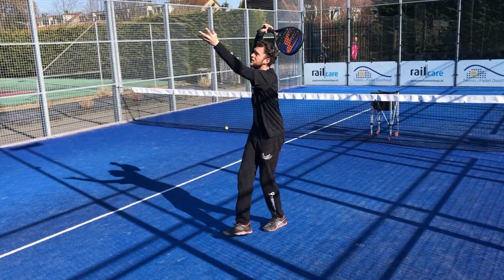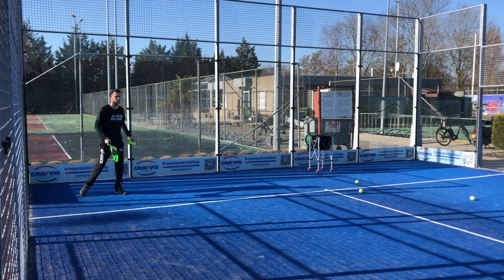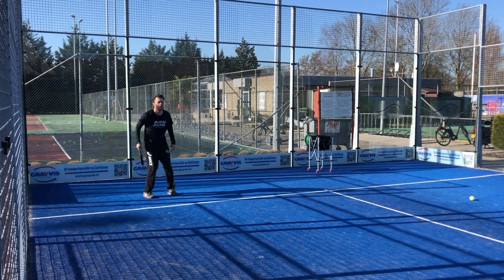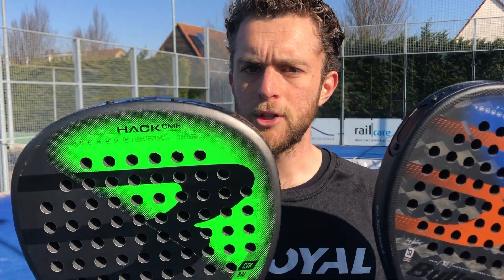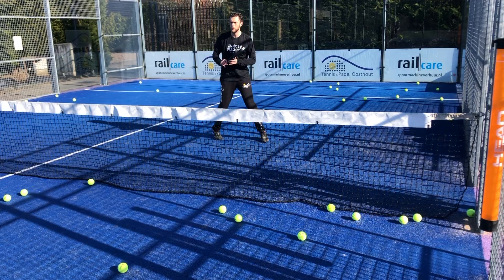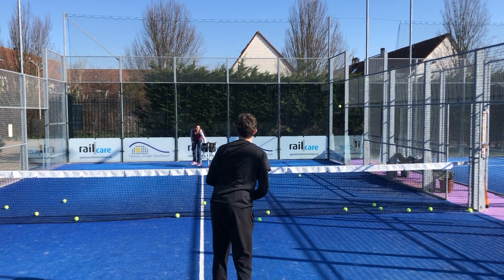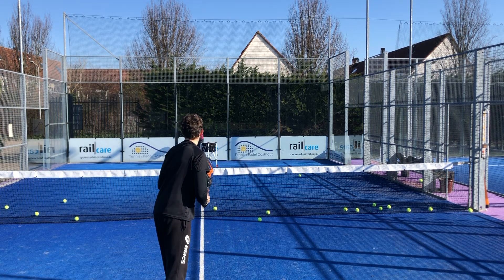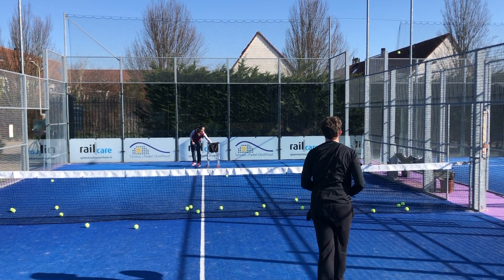Bullpadel Racket Test Hack Comfort VS Hack 02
This might be one of the most hardest and strongest rackets out there!
Today we tested these other two rackets of the Bullpadel Proline.

For the next video would you like me to show you the specs or how the padel products feels?

Thank you very much for watching! See you on Monday!